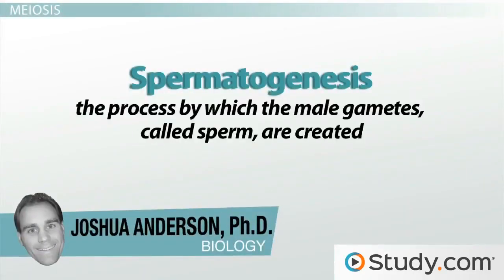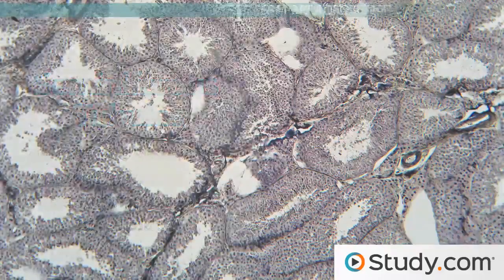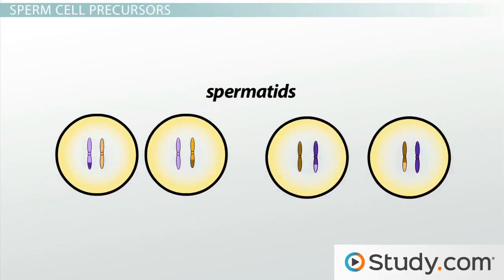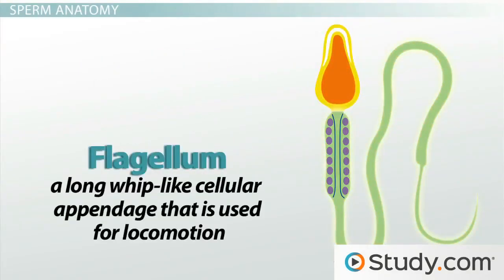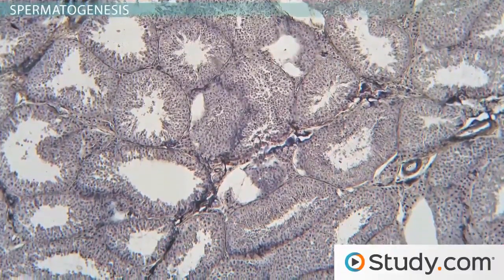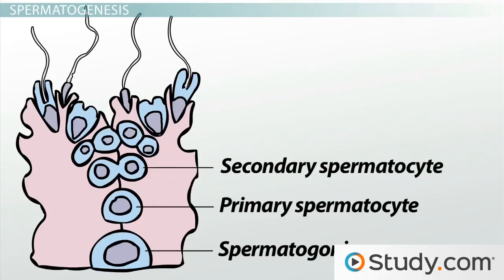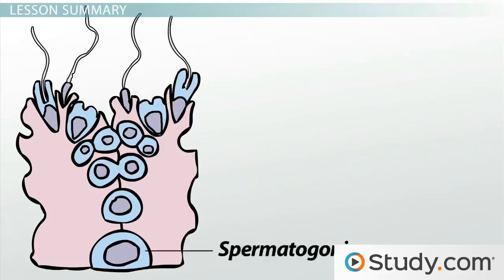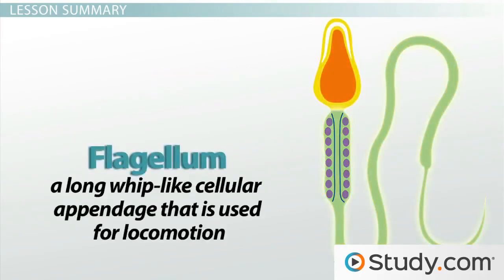Spermatogenesis How the Male Reproductive System Produces Sperm